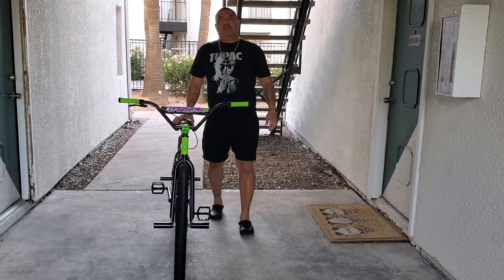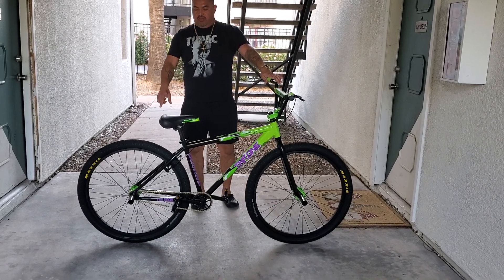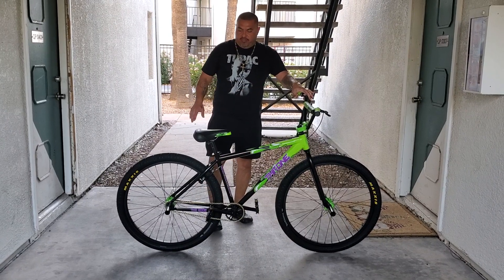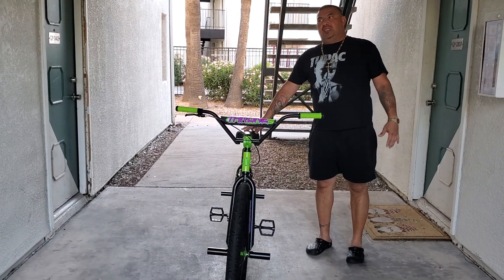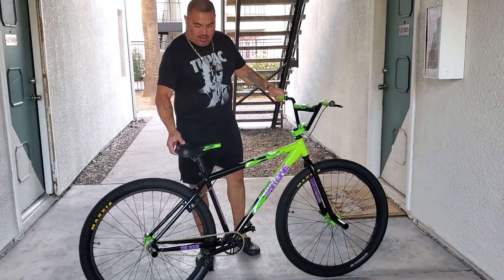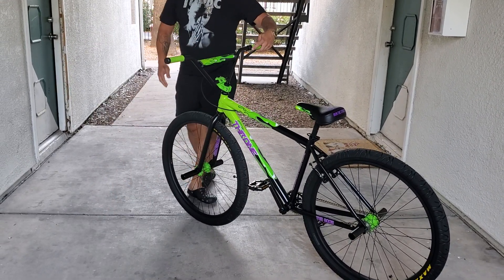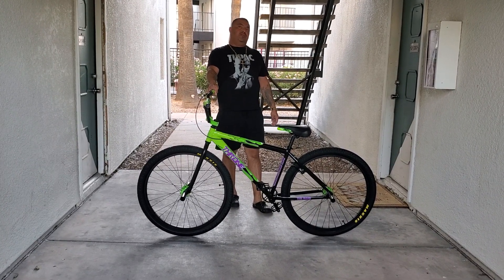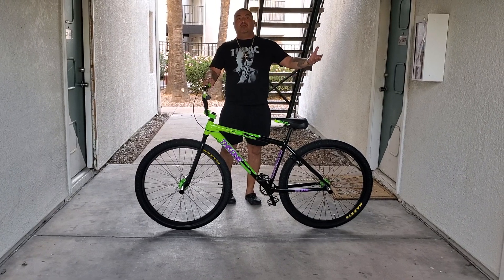THRONE THE GOON ( SLIMER ) 2023 JUST DROPPED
29 inch Throne The Goon ( SLIMER )